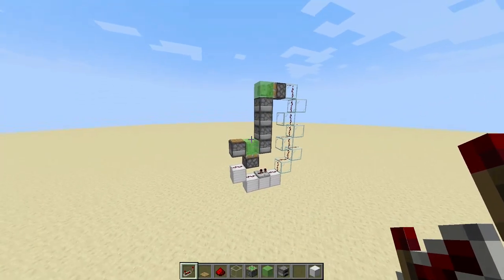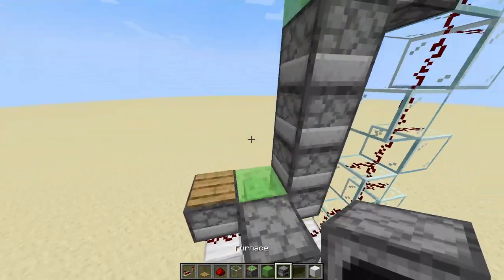A Very Grand Hall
In this video I build a grand hall that would impress anyone. This would be amazing in your Minecraft base. But it is really hard to make and requires a lot of Redstone and dedication. It is also very fragile. Any minecart off course could ruin the whole thing. So I wouldn't recommend it, but it is cool. It is one of the coolest things I have ever seen in Minecraft. And I haven't seen a lot! That was a joke XD.

Helps out the channel :)

My Set-up
I’ve spent hours researching and testing all these products. I’m really happy with most of them and love the rest. It really helps the channel :)

Monitors ASUS ProArt Display PA278QV 27” WQHD 1440p
GIGABYTE M27Q X 27" 240Hz 1440P

Monitor Stand Dual Monitor Desk Mount Stand

Desk VIVO Adjustable Stand-Up Desk

Logitech G640 Cloth Gaming Mouse Pad
Mouse Pads Large Gaming Mouse Pad
Ninja FX Zero XSoft M

Microphone Shure MV7 XLR/USB Microphone
Rode PSA1+ Pro Studio Boom Arm
OG Mic MAONO USB Microphone AU-PM401

GO XLR Mini
Headphones Sennheiser HD 600
JDS Labs Atom Amp+

Cameras Canon EOS M6 Mark II
Canon EOS Rebel SL1

Computer Components:
RTX 3080 ASUS TUF
Intel Core i9-12900K 16 Cores
ASUS ROG Strix Z690-A
Antec Extreme Power Supply 1000 Watts search
ARCTIC Liquid Freezer II 360
SAMSUNG 980 PRO SSD 1TB PCIe 4.0
SAMSUNG 970 EVO Plus SSD 500GB NVMe
4TB Internal Hard Drive HDD
Phanteks Eclipse P500A Computer case
12th Gen LGA 1700 CPU Frame search
G.Skill Ripjaws V Series 64GB (4 x 16GB) RAM
Noctua Fan

Mouse+Keyboard:
Glorious Gaming Mouse - Model O Minus
Logitech G915 Mechanical Keyboard

Chair Steelcase Series 2 Office Chair

Cables DisplayPort Cable 2K@240Hz, 4K@144Hz
Monoprice Premier Series XLR
Audio Stereo Cable
Mini USB Cable
Mini HDMI to HDMI Cable 6FT
Power Strip

Cable Management:
Cable Management System
Under Desk 17-inch Cable Management Tray